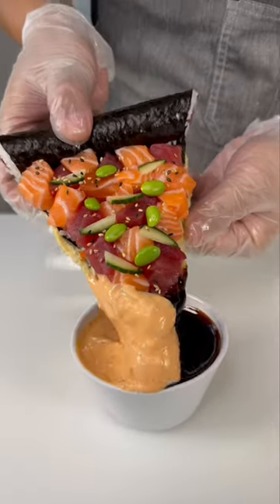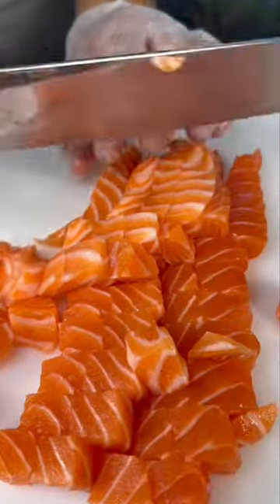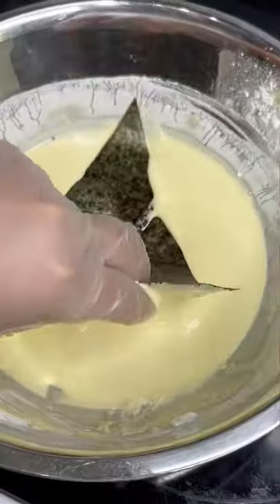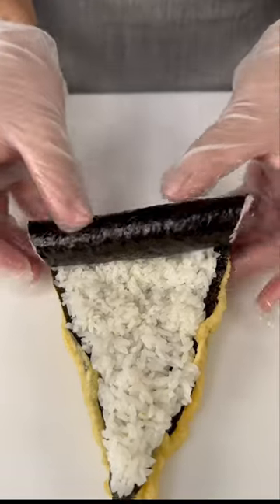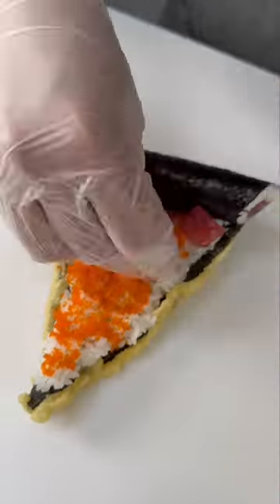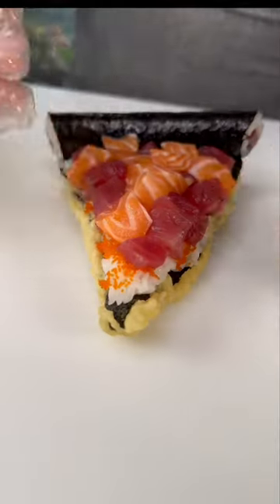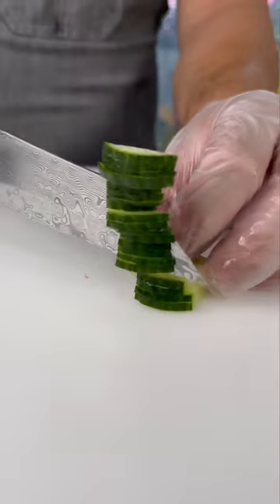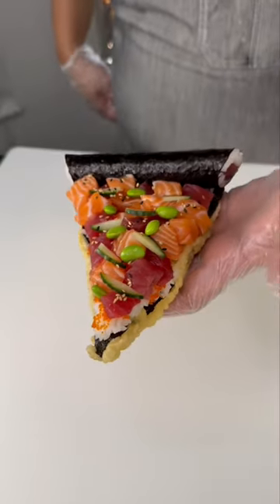MENU HACK 001: SUSHI PIZZA EDITION 🍣🍕✨